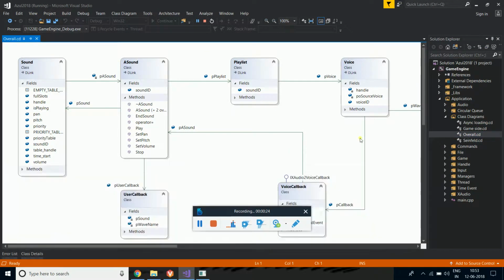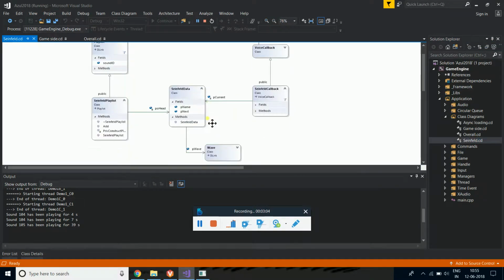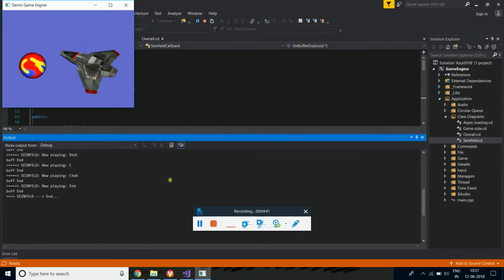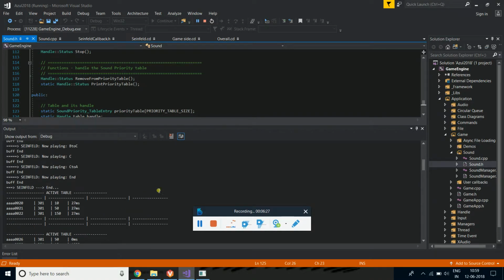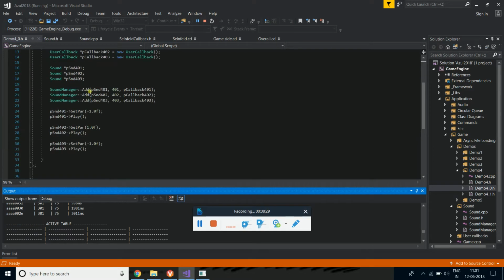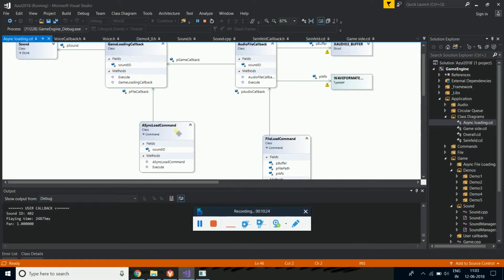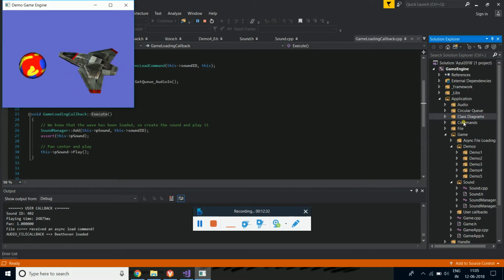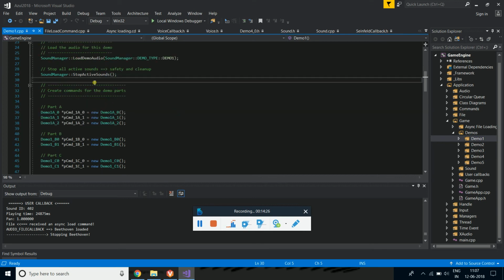CSC 588 - Real Time Multilthreaded Architecture - Audio Engine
Showcases the following 5 demos

1. XAudio2 basics
2. Stitching
3. Priority
4. User callbacks
5. Asynchronous file loading